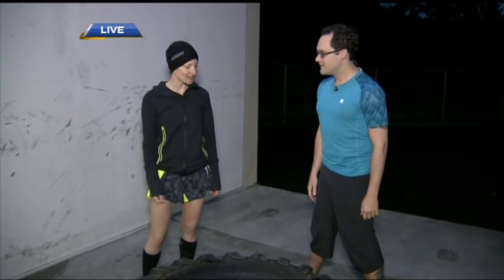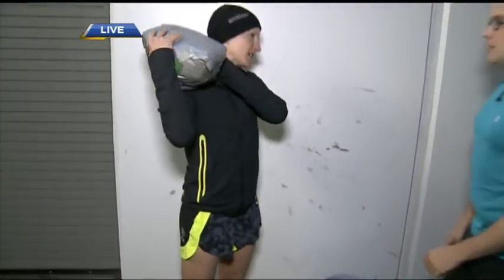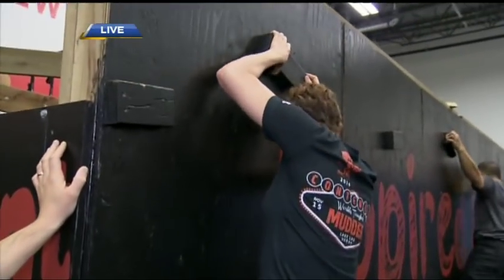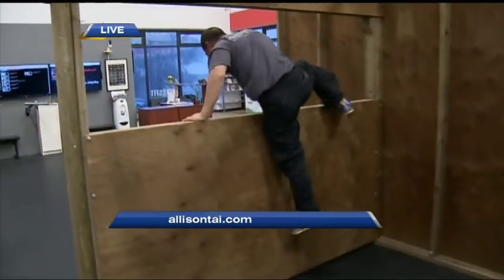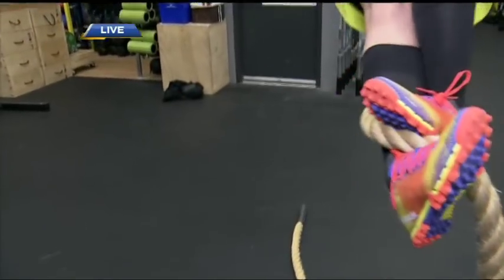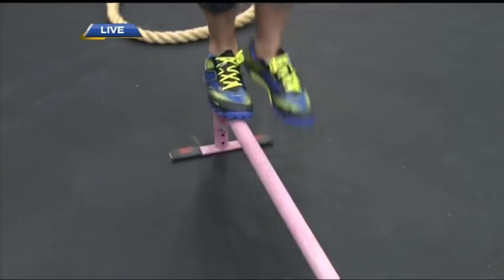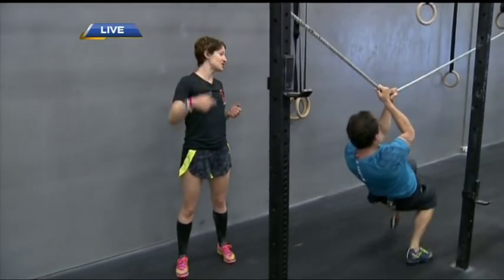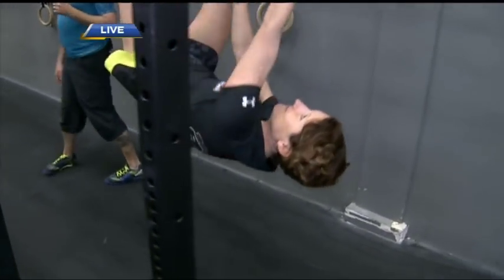Obstacle Course Training and Technique Tips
What does it take to finish a Tough Mudder or Spartan Race?  Find out when we get training and technique tips for obstacle course races at CrossFit New West.